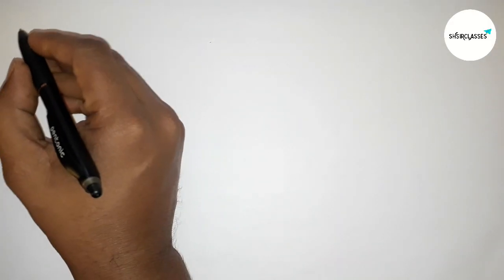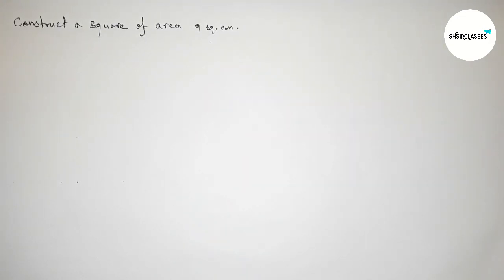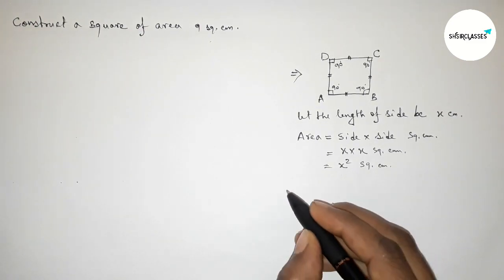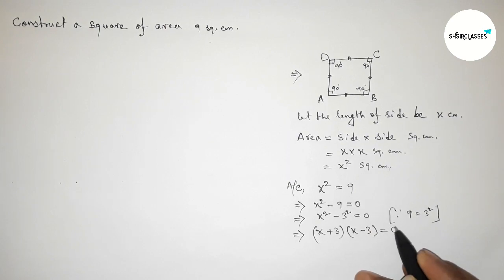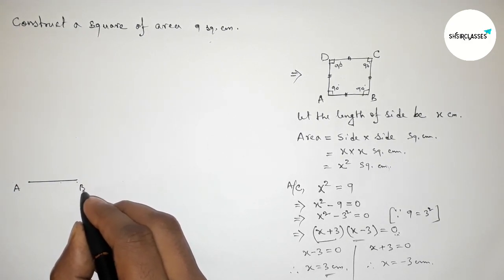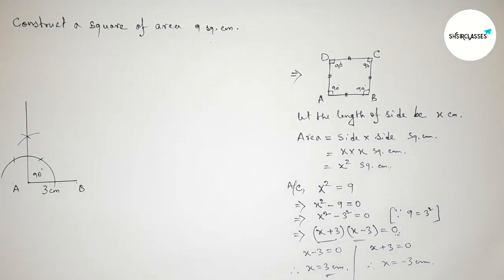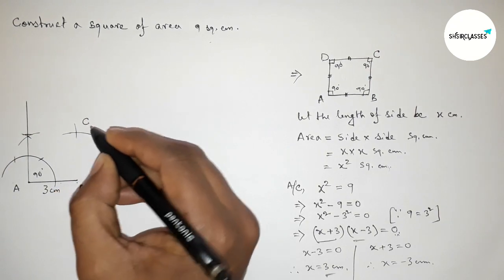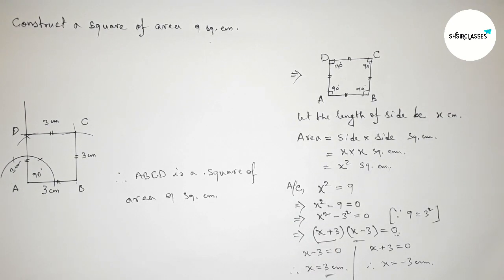How to construct a square of area 9 sq.cm.